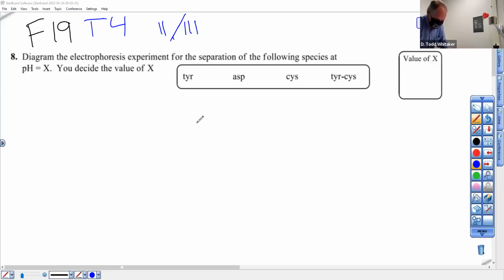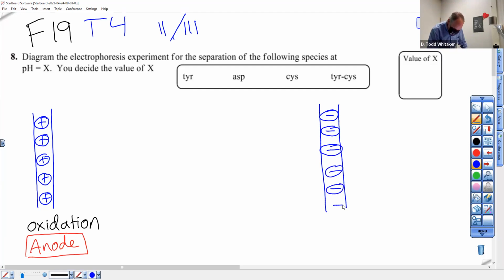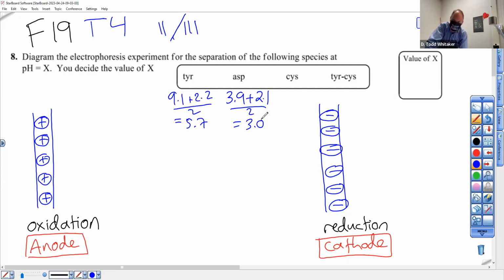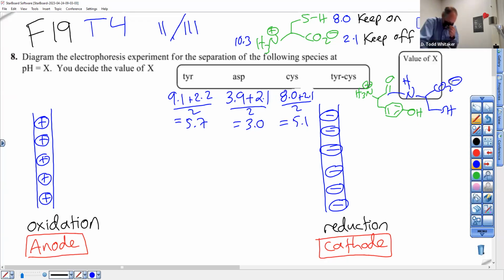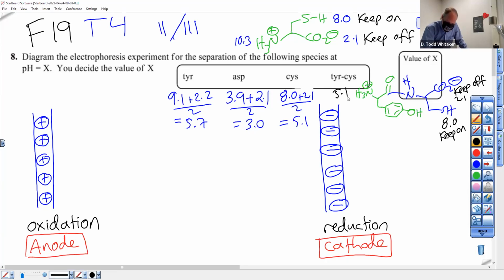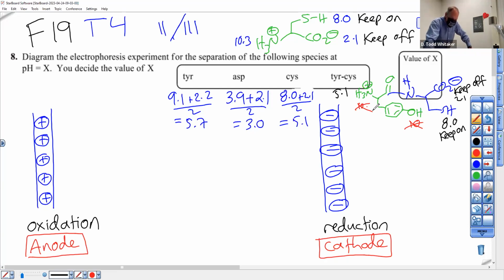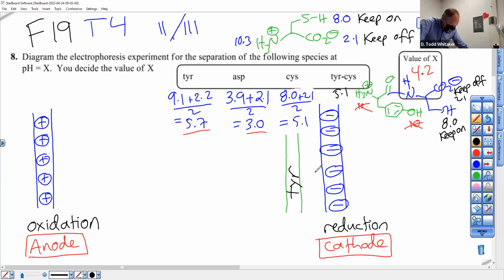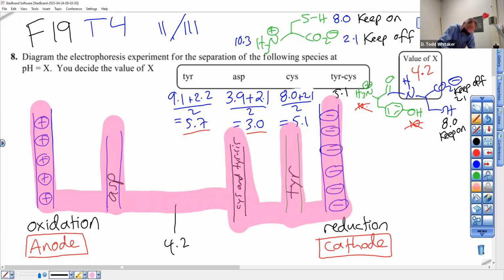c242w23 L23 F19 T4 II III Q8 Electrophoresis